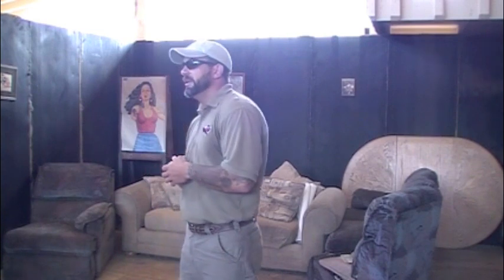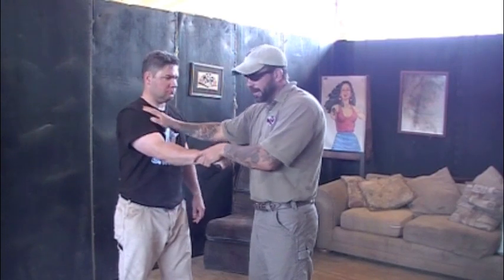SCG International Combatives Demonstration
Join ITS Tactical as we presented an overview of the SCG International Combatives Program with "D" from SCG. Read our write up on SCG Training